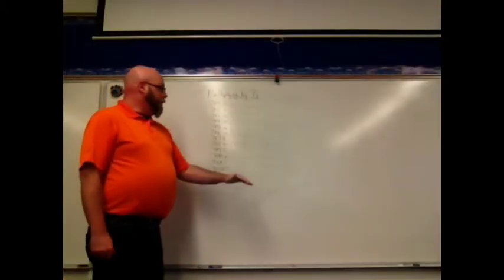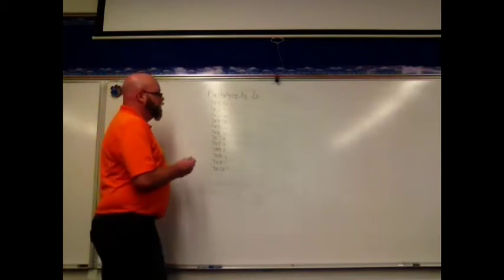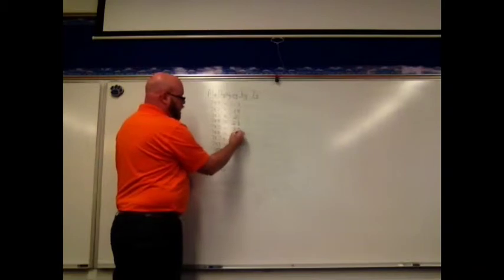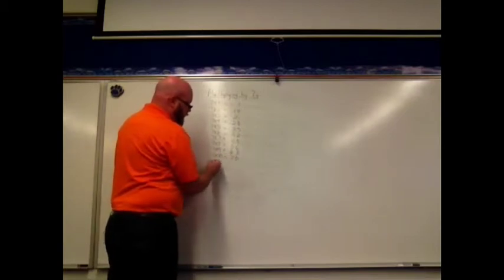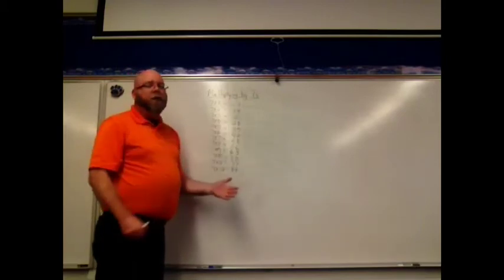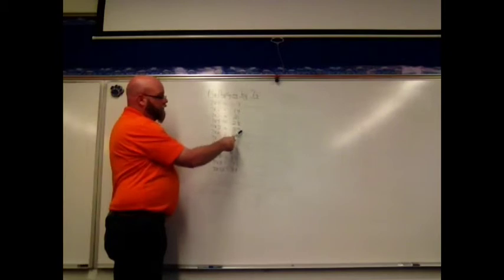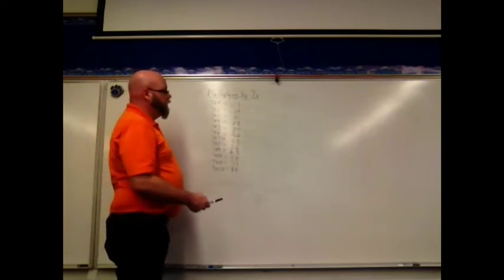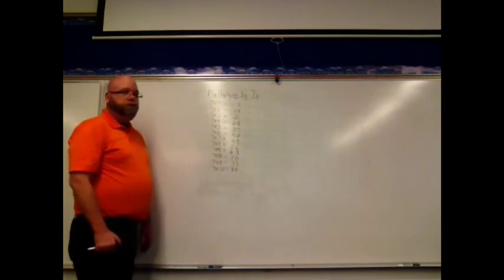Multiplying 7s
description